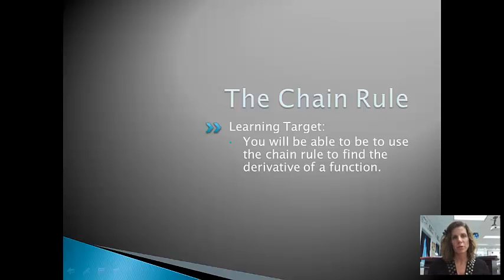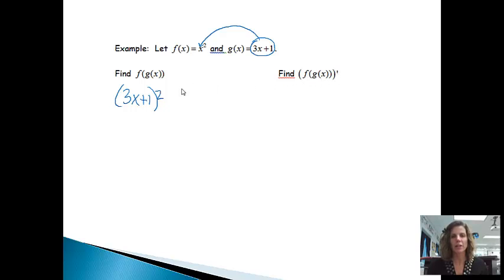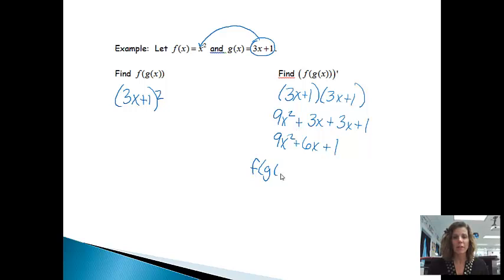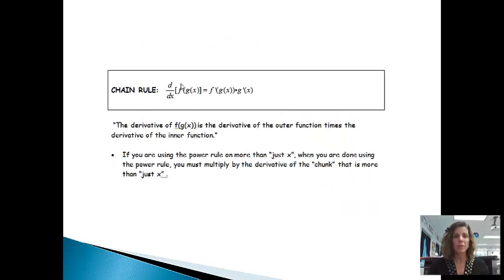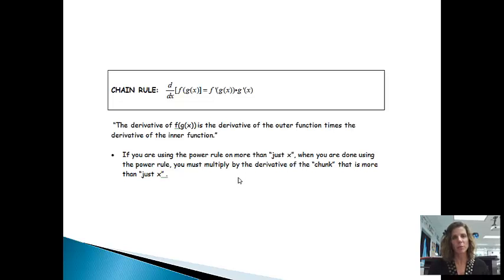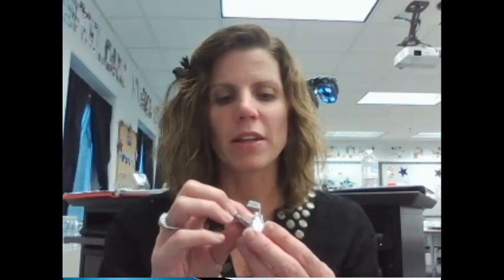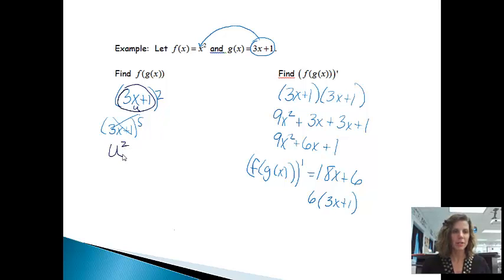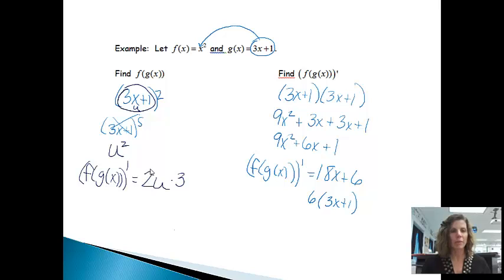Derivatives - The Chain Rule Explained